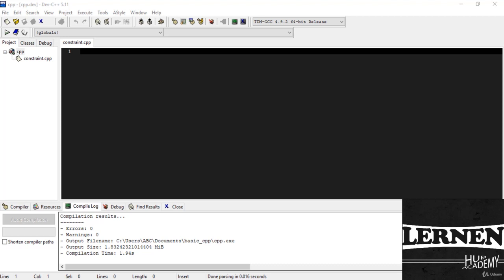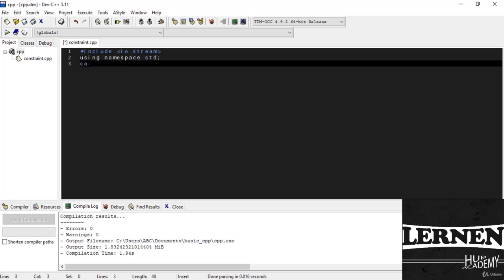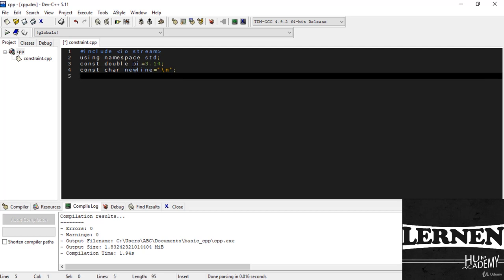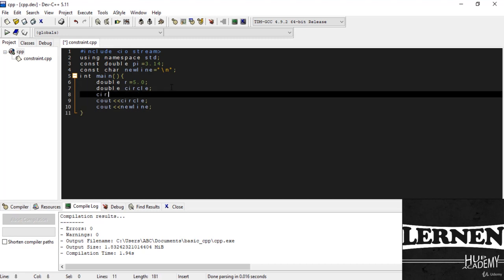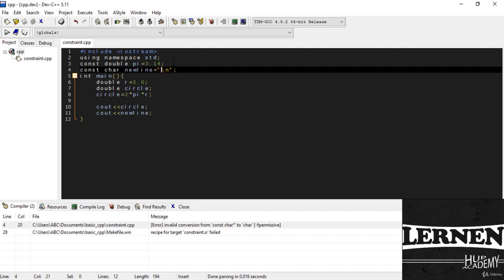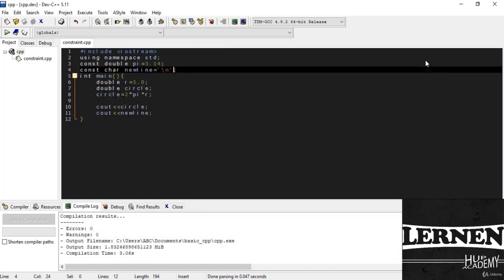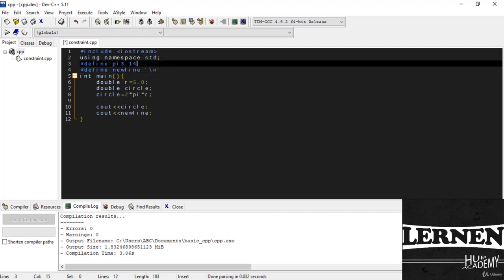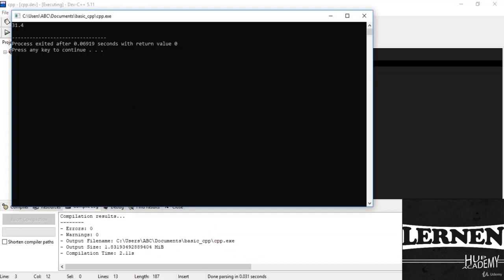014 Constant in C++ #2